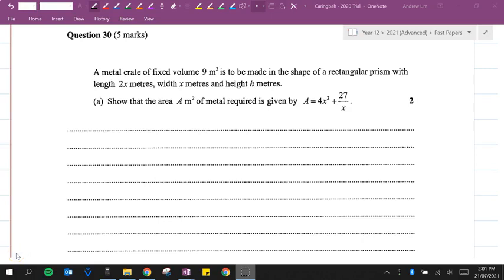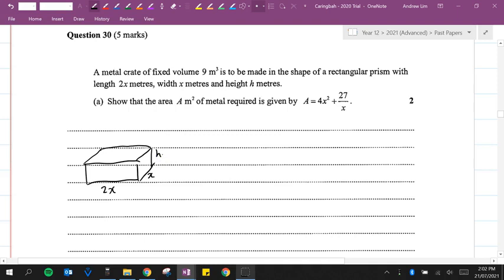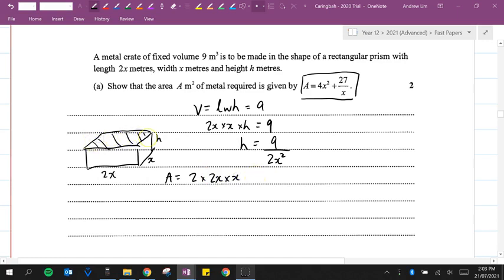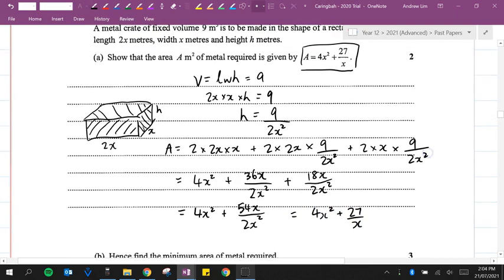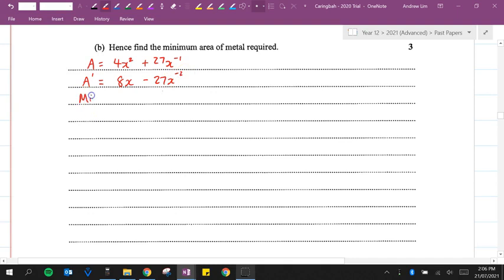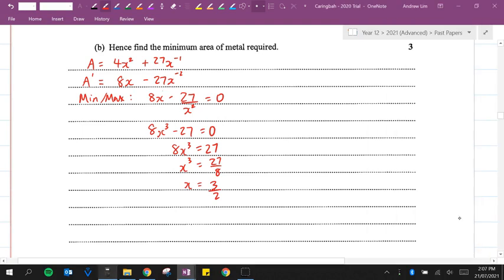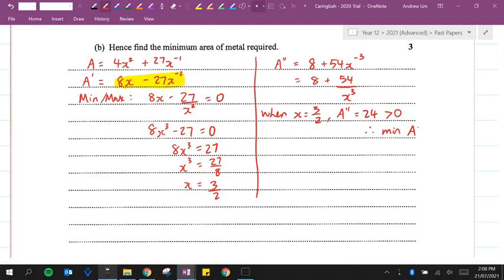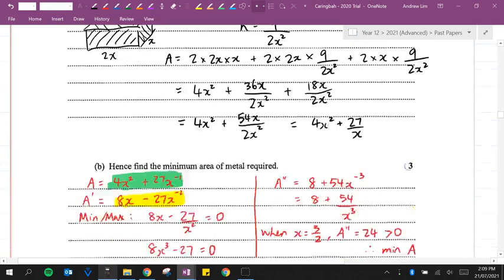2020 Caringbah Maths Advanced Trial HSC Q30